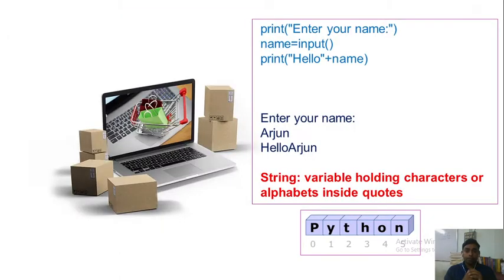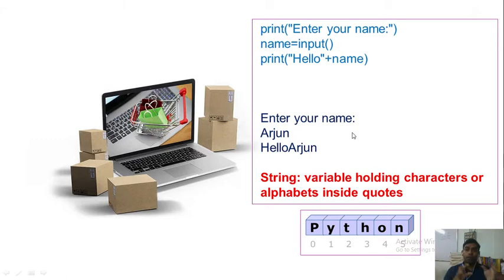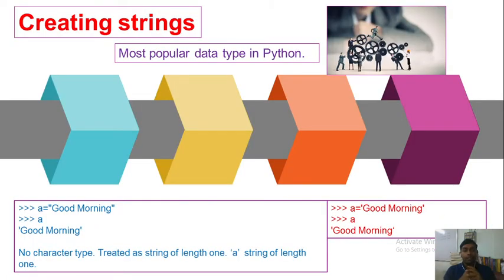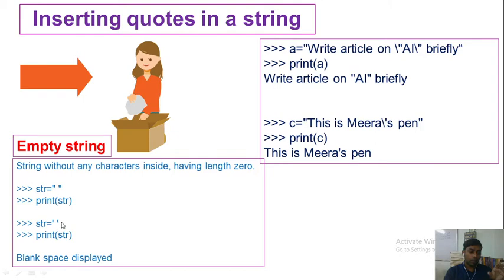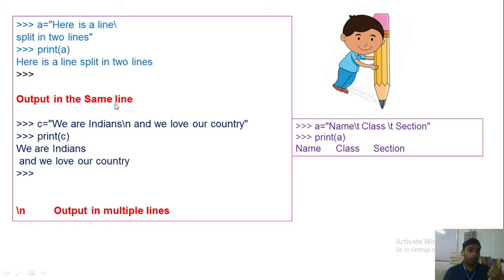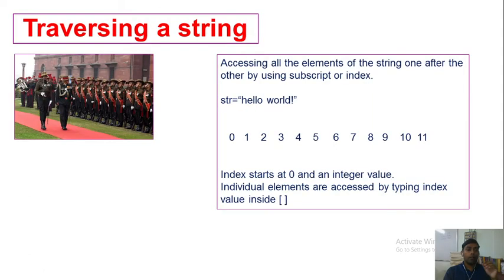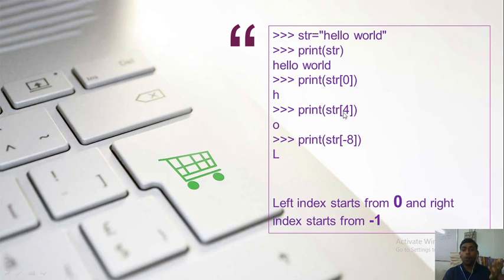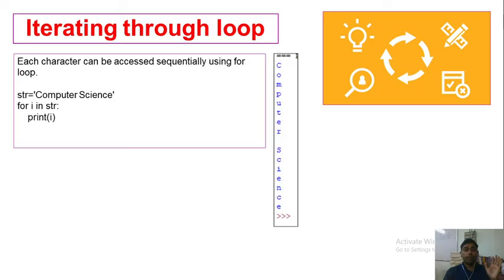Strings in Python || Part 1 || CBSE/State XI Computer Science